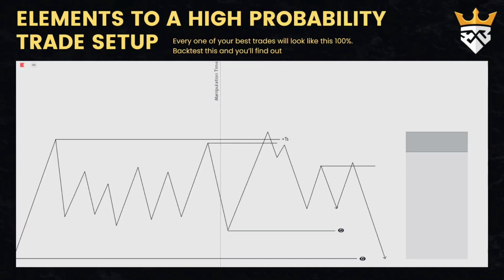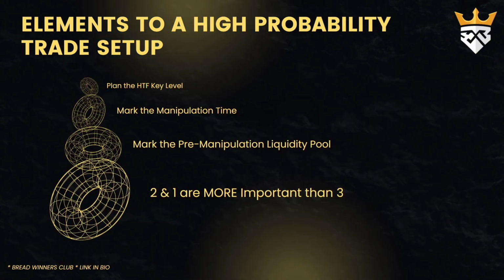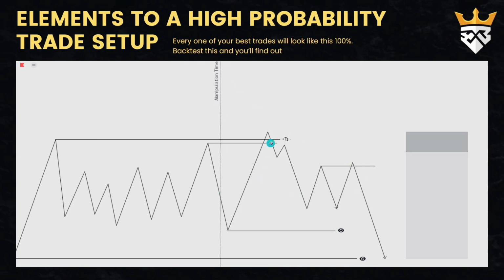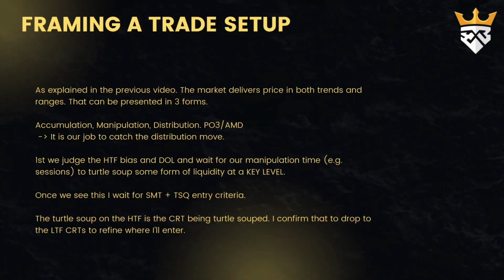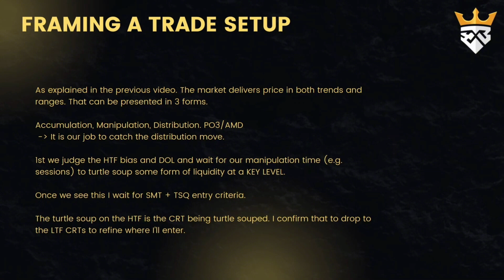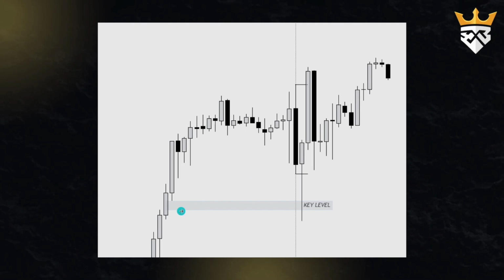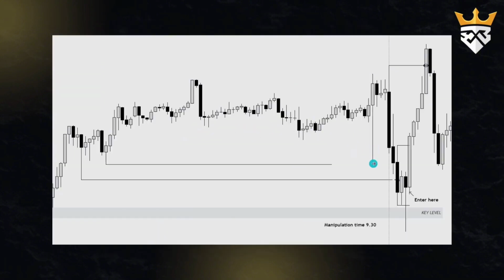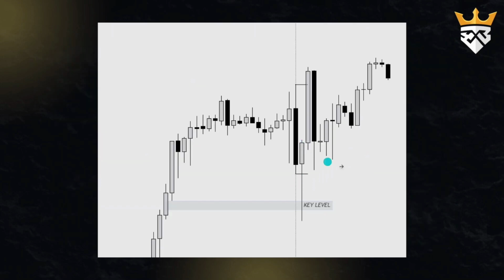Candle Range Theory (CRT) | Getting Funded is Easy | PT. 3 - ICT Concepts